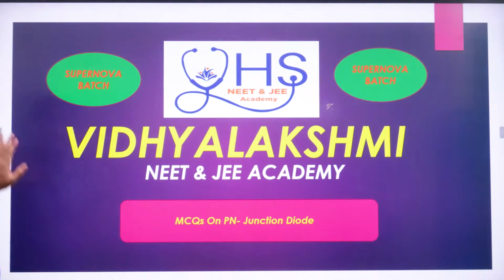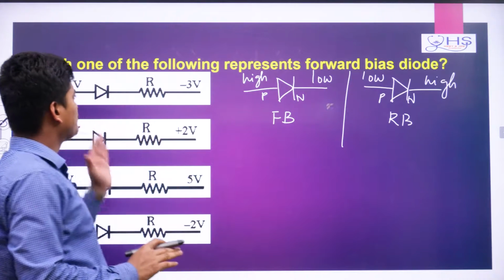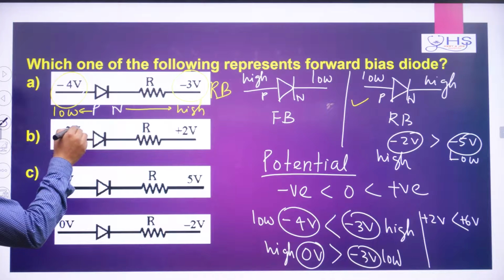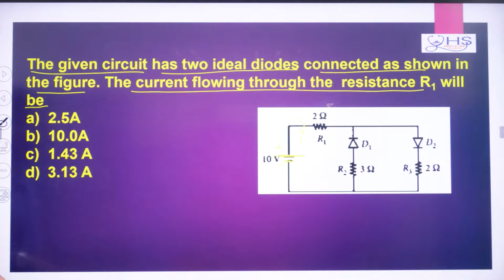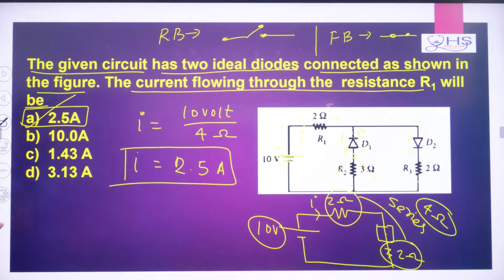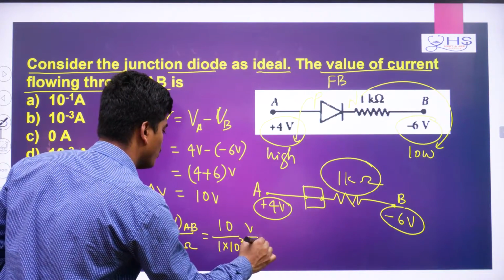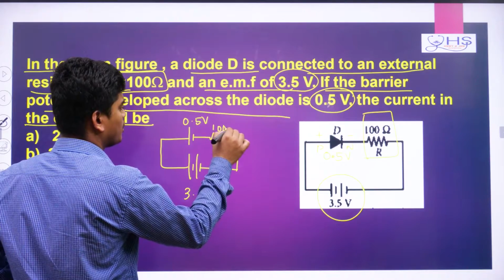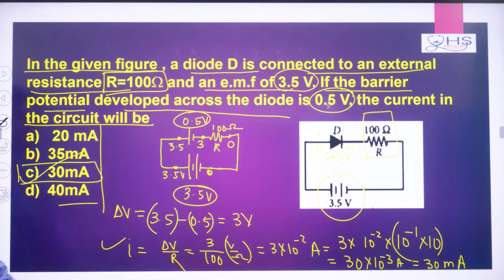MCQS ON PN Junction Diode